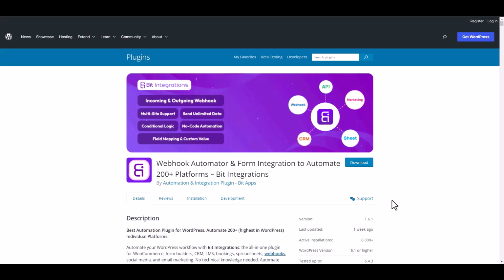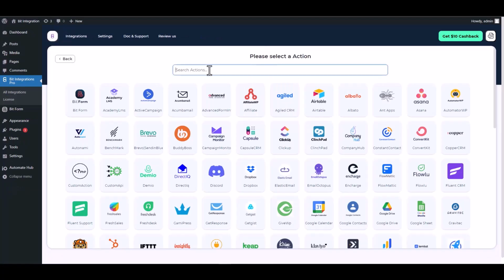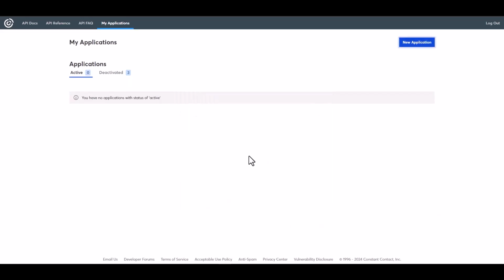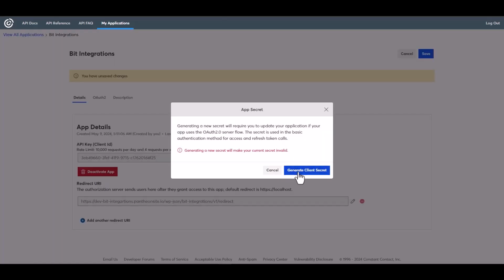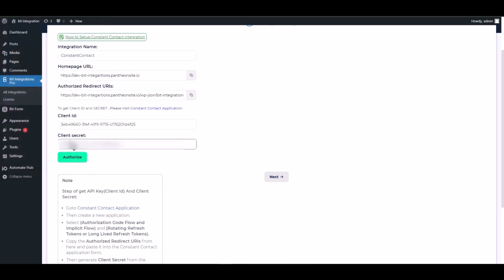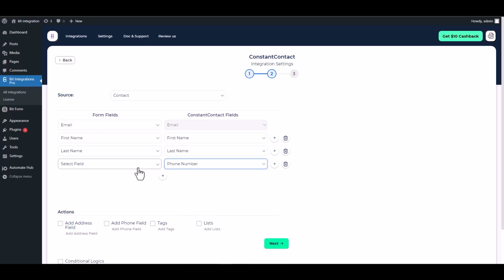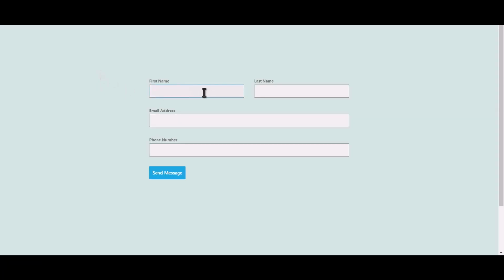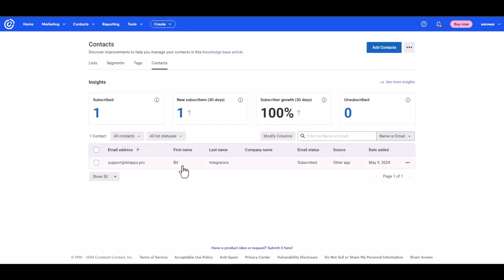Integrating ARForms with Constant Contact | Step-by-Step Tutorial | Bit Integrations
🔗 Ready to enhance your email marketing efforts with seamless automation? Join us on our YouTube channel for an in-depth tutorial where we demonstrate the integration of ARForms with Constant Contact using the Bit Integrations WordPress plugin. Learn how to effortlessly connect these two tools to automate your email campaigns and manage your contacts efficiently.

Follow along as we guide you through the step-by-step process of integrating ARForms with Constant Contact, enabling you to automate your email workflows, enhance customer engagement, and boost productivity. Say goodbye to manual email tasks and welcome automated workflows for increased efficiency.

Key Highlights:
✅ In-depth walkthrough for integrating ARForms with Constant Contact using Bit Integrations for WordPress.

Whether you're a marketer, business owner, or WordPress enthusiast, this integration empowers you to seamlessly merge ARForms with Constant Contact. Watch now to revolutionize your email marketing efforts!